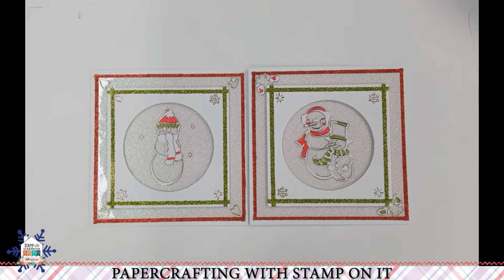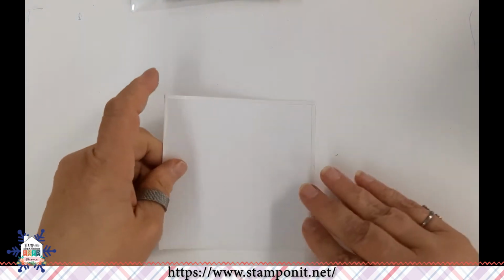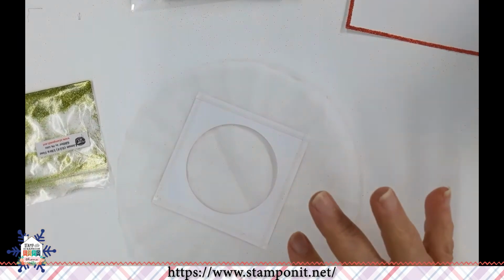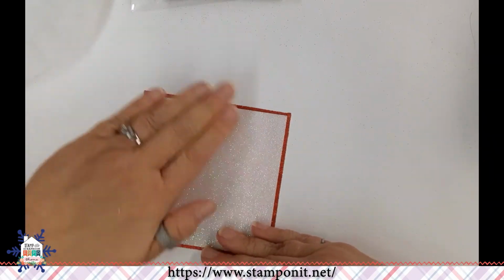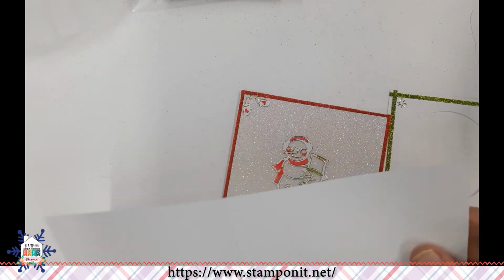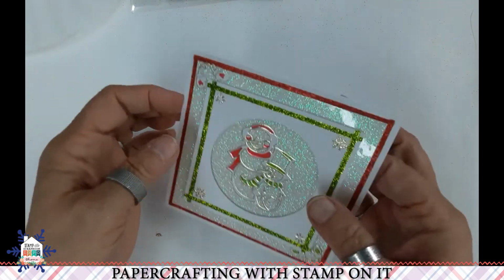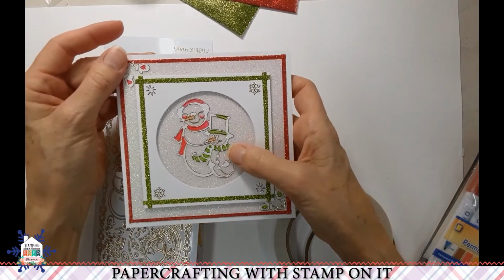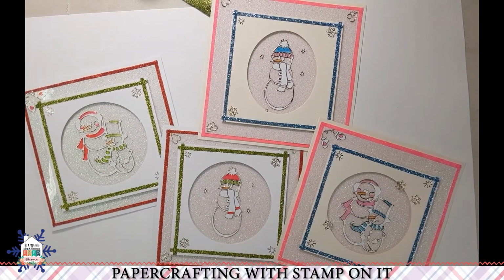Make This Snowman Card For Holiday Card Giving! Kit $9.99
Purchase This Kit for $9.99 Now!

Snowmen, GlitterFilm, Glitter, Outline Sticker, Markers, Paper, Adhesive...  all the ingredients to create this "cool" project perfect for any wintertime occasion.